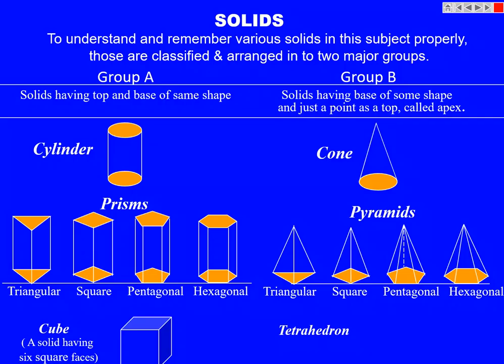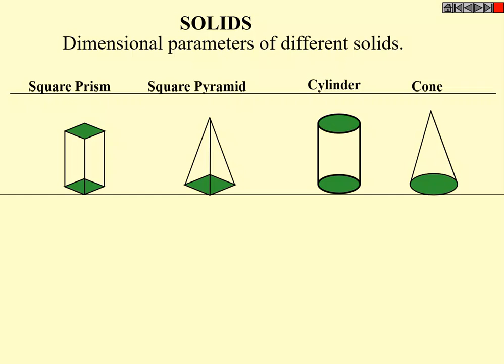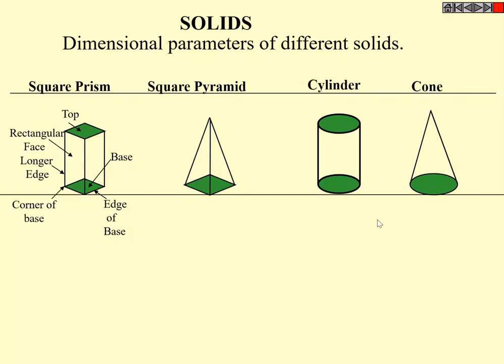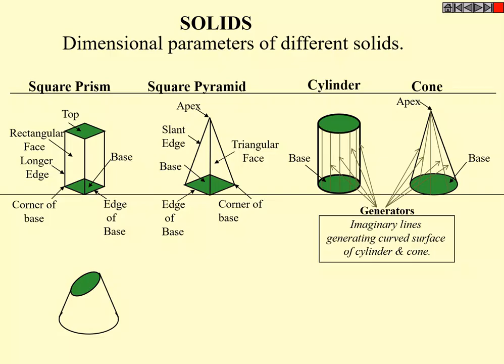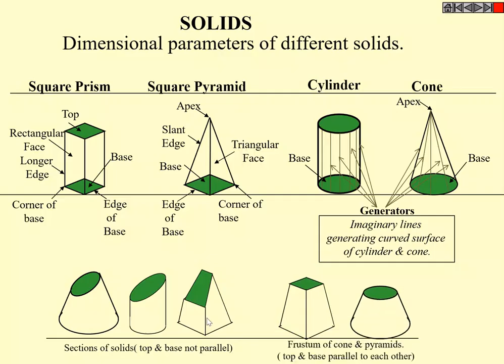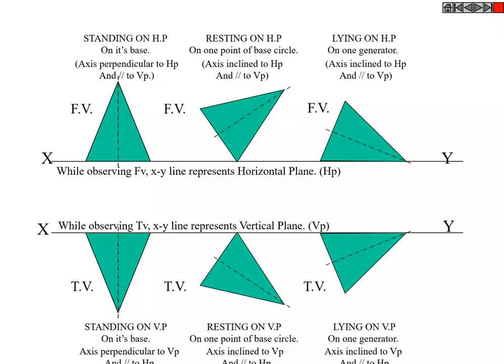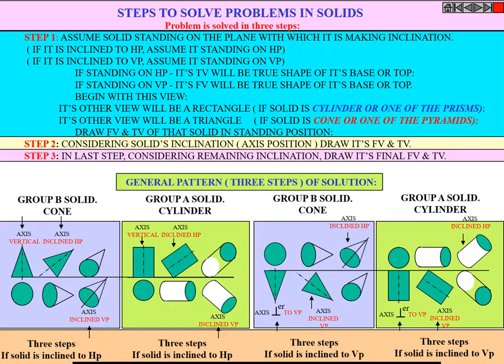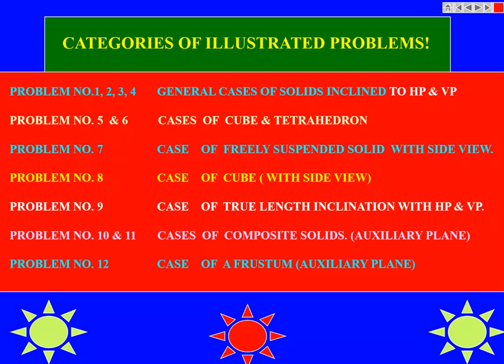Projection of solids video 10